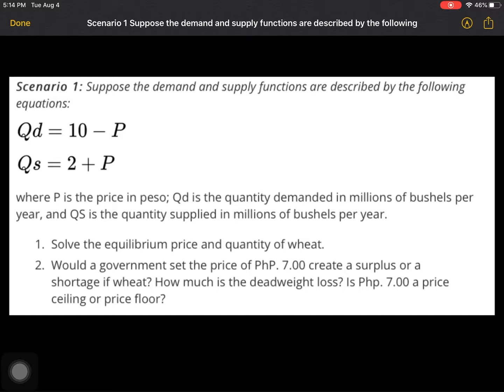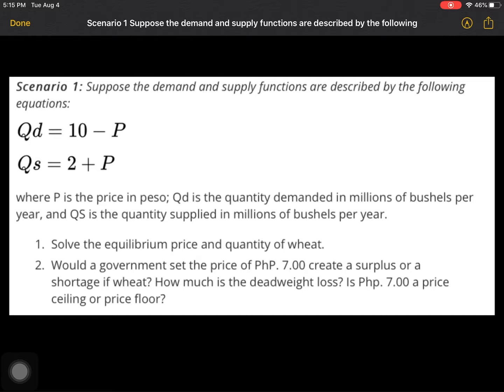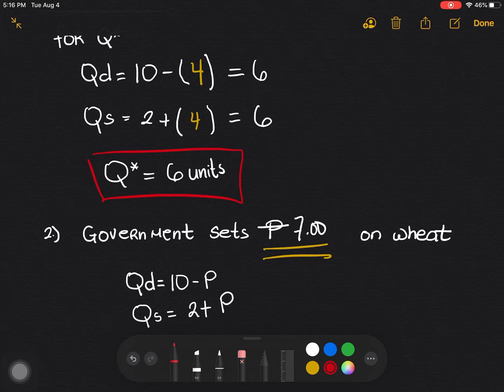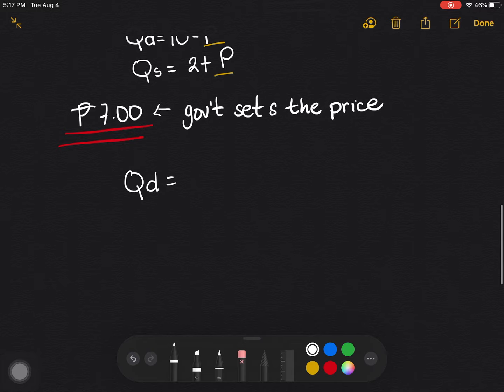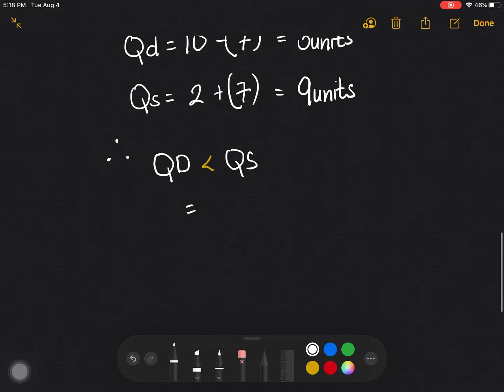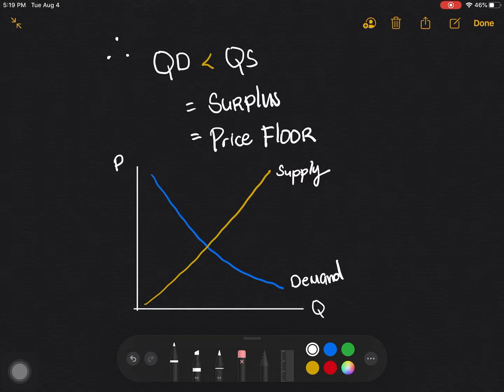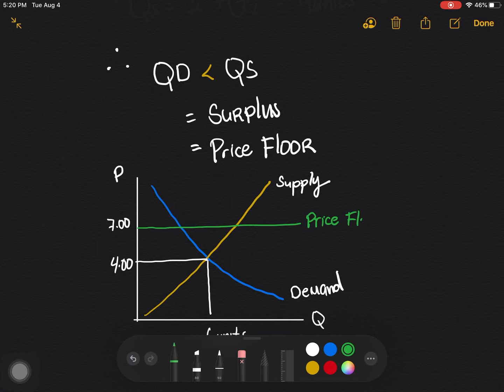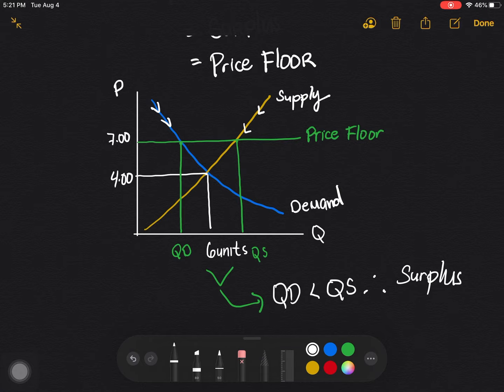Lecture Video: Solving Price Floor and Ceiling ( First Economic Worksheet )